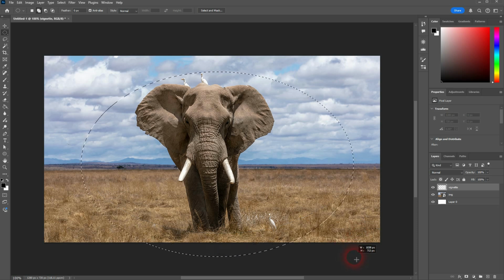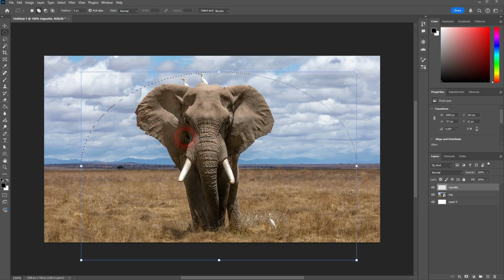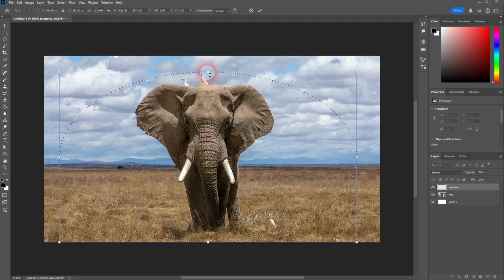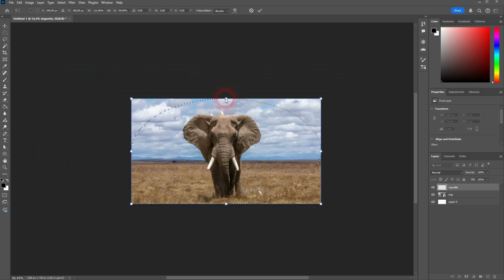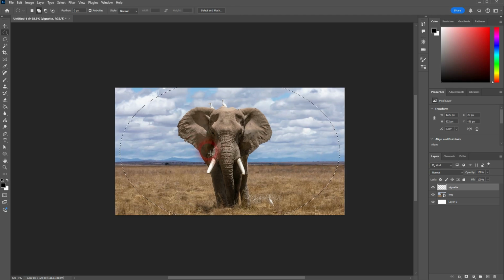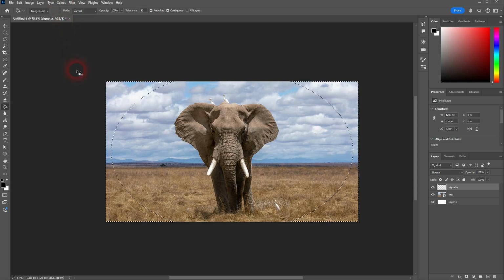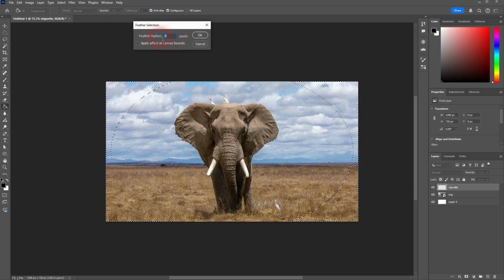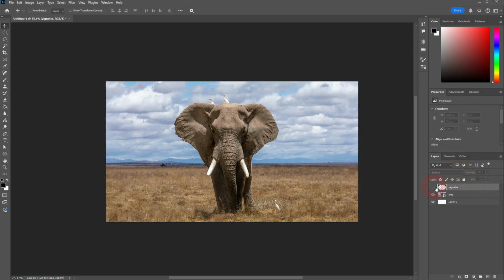How to Create a Selection Vignette in Photoshop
Learning Photoshop in 365 Days - Day 123: In this tutorial I'll show you how to create a vignette with the selection tool in Adobe Photoshop.